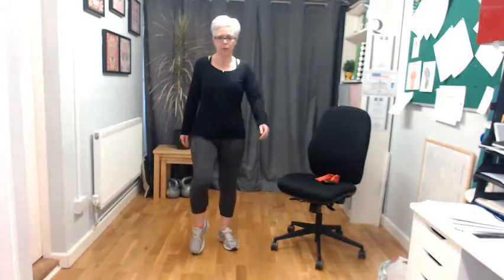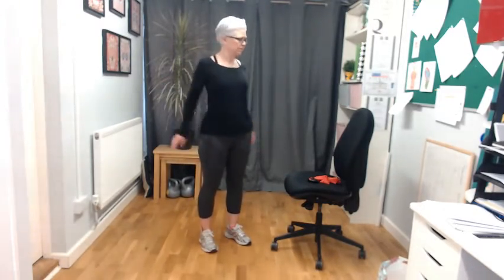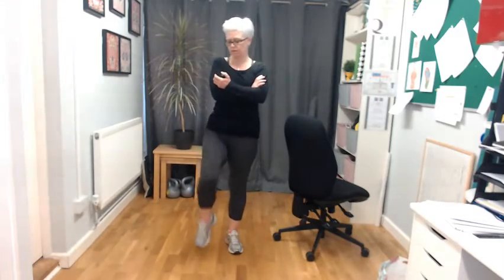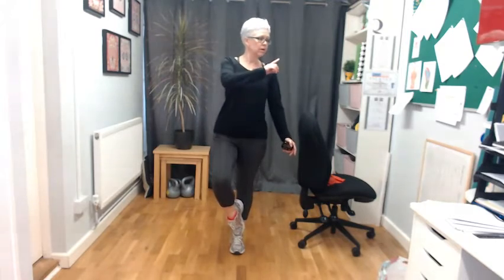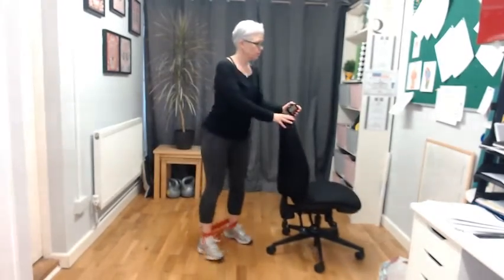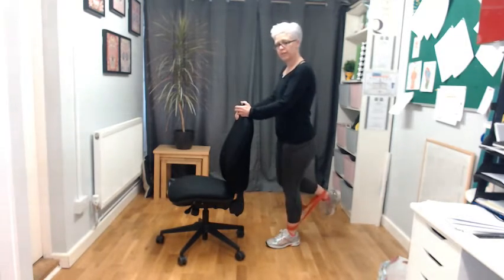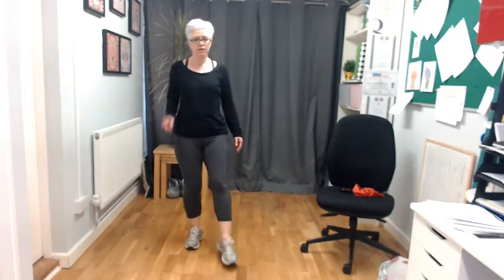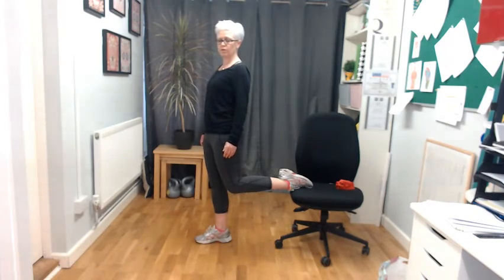Escape exercises - part 2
Please see my video named Hips and Knees strengthening Oct 24 for an update version.

This is the follow up exercise routine taught as part of the Escape programme for those who suffer with Osteoarthritis.
We add onto the original moves with a resistance band and add new slightly more challenging moves to help increase strength and stability in the hip and knee area.
Please look at the Beginner Escape video before attempting this one.
If you like this kind of workout and want more, then drop me a line!